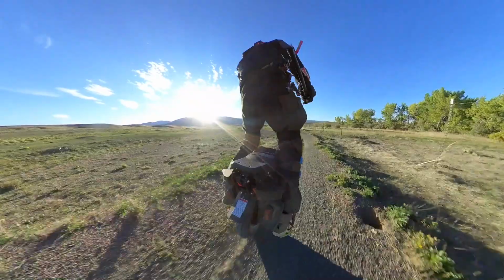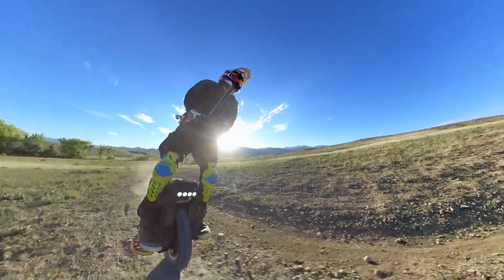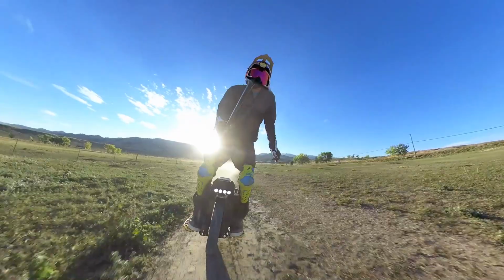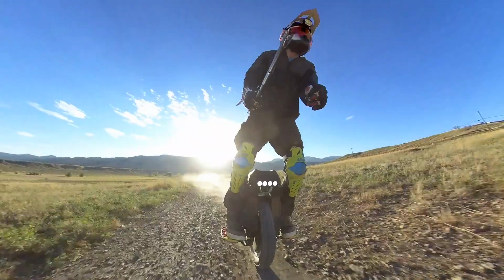BEGODE T4: WAS THIS THE BEST (ELECTRIC UNICYCLE) WHEN IT WORKED?